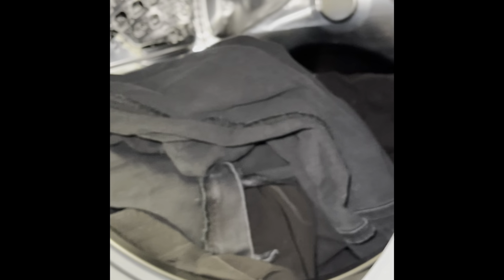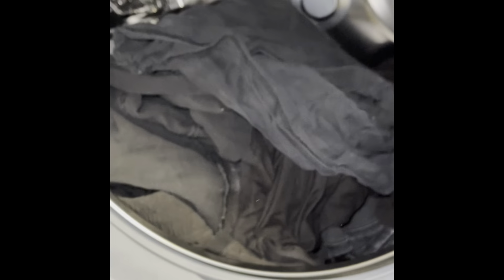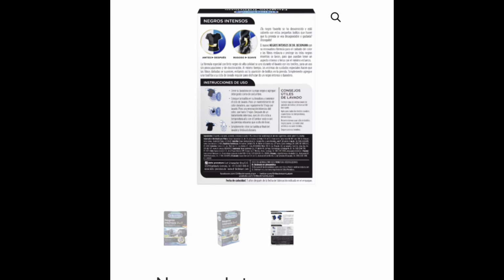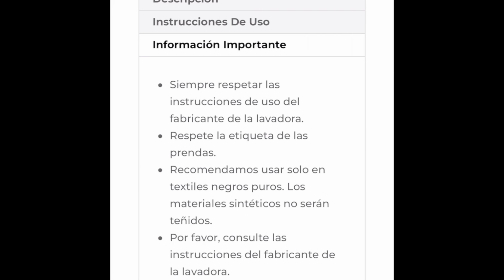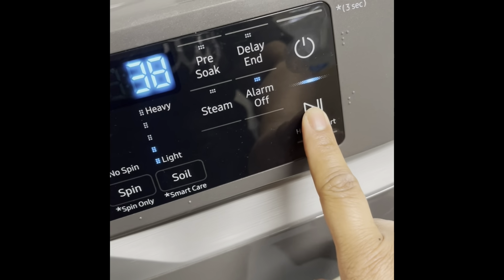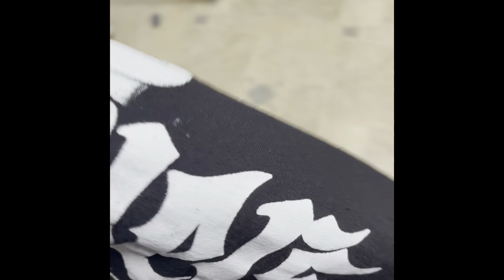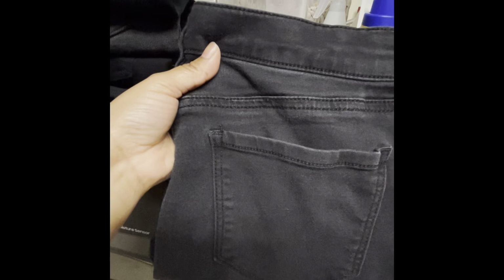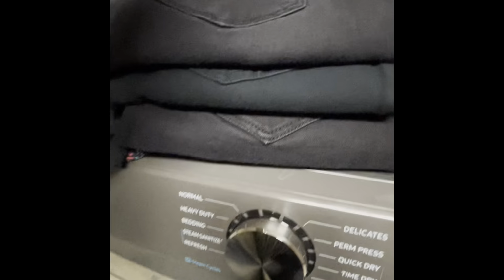Trying out Dr. Beckamm black clothes rejuvenating towels. Probando el producto de Dr.Beckmann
I wear black every day so I’m always trying to find products that will keep my clothes as black as my soul. I found the Dr.Beckmann product on Amazon for $11.

Yo uso ropa negra todo los días u siempre trato de buscar productos que dejan mi ropa negra como mi alma 😜
Yo encontré este producto en Amazon por $11